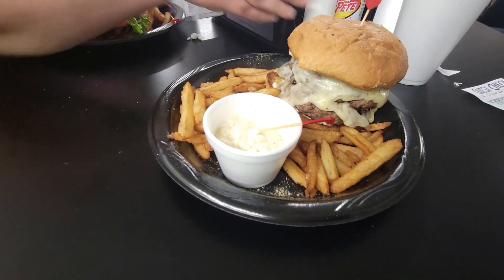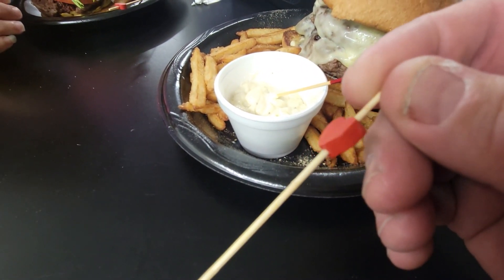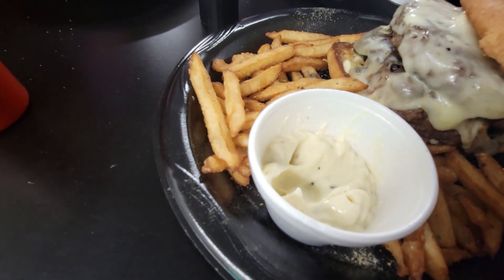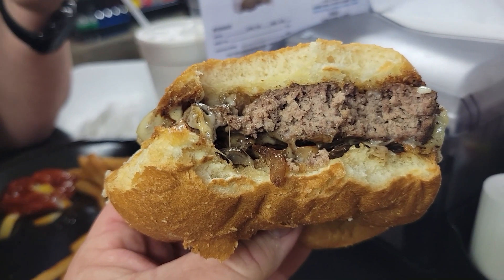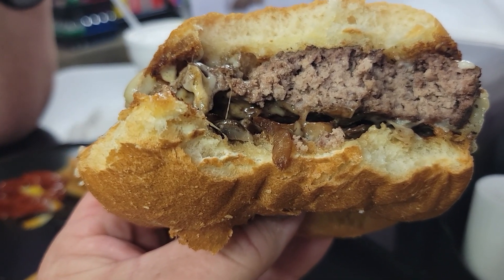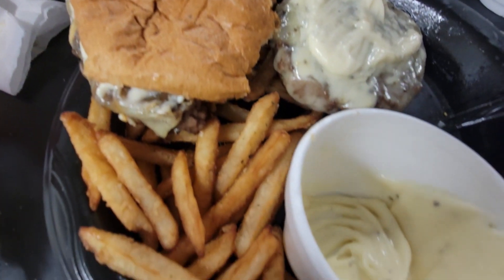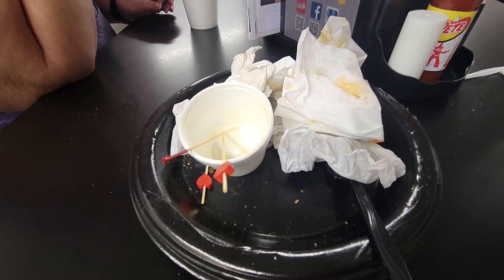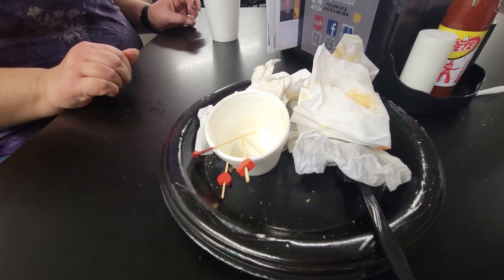Burger Of The Month At River Deck I Love You Muss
💌🍔 I Love You So Mush 🍔💌
Mushroom Swiss Burger: Burger seasoned with black truffle seasoning, Swiss cheese, provolone cheese, grilled onions, mushrooms and a white truffle-black garlic aioli.
Add Fries with a truffle seasoning too!
(( Burger created by Georgia and Connor ))
🫶🏼 Available now at the Riverdeck!